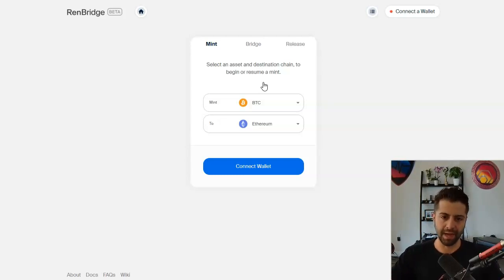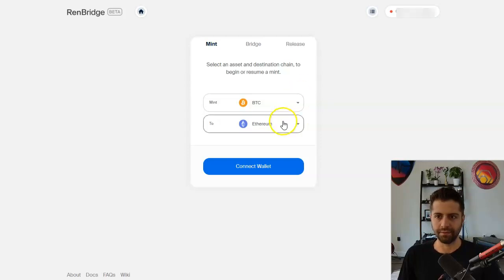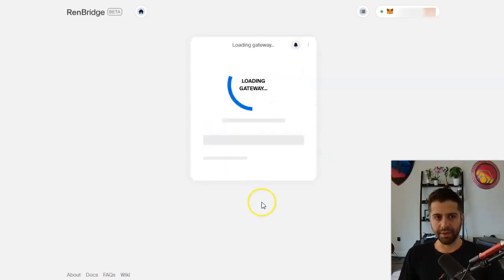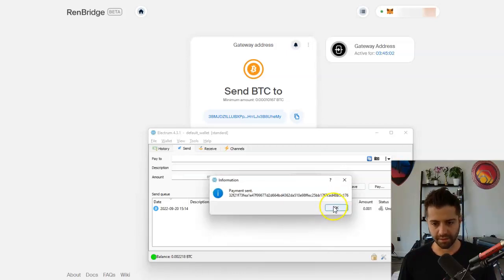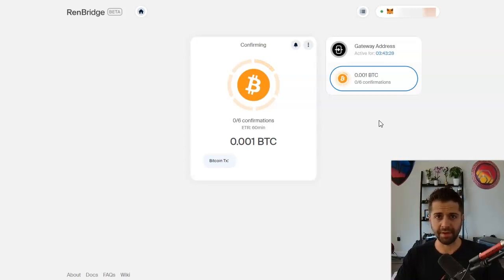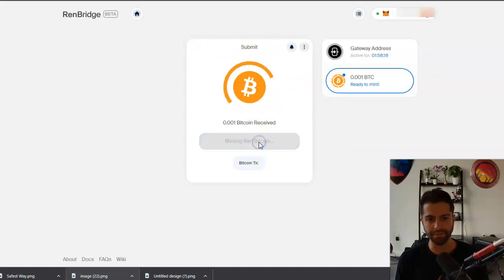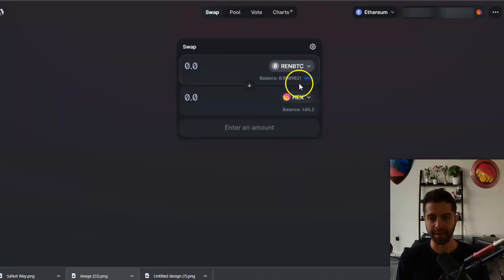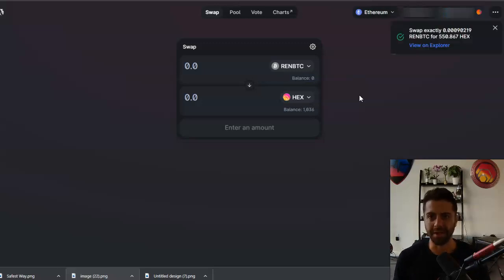How To Bridge Bitcoin To Ethereum TRUSTLESSLY